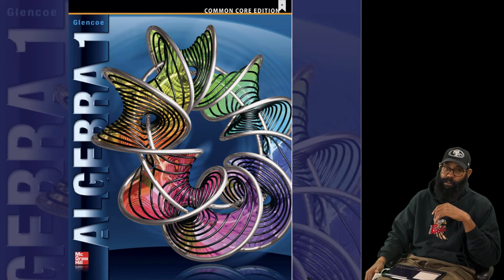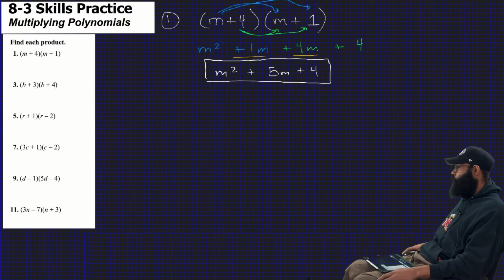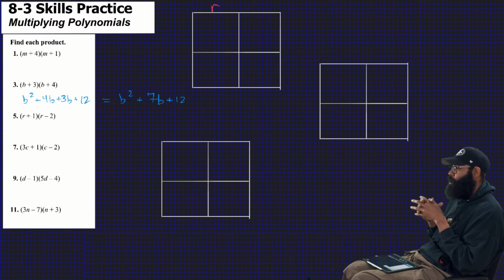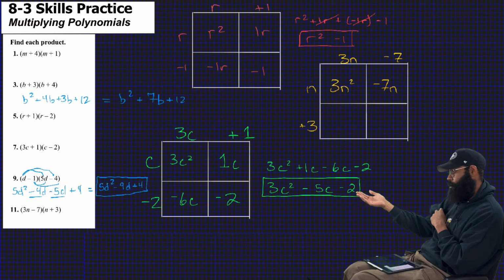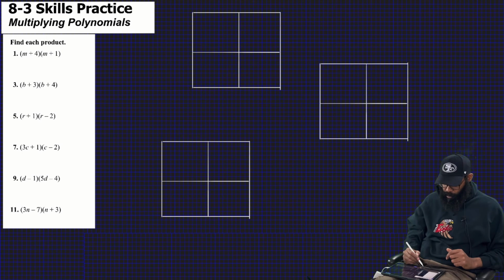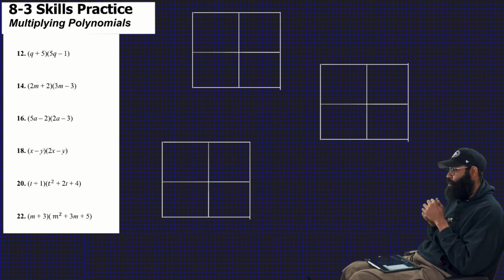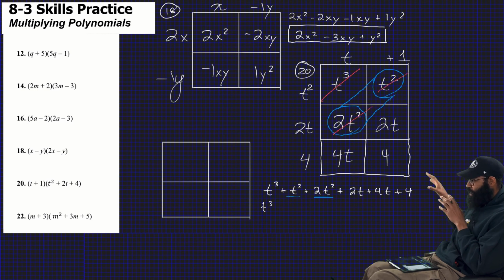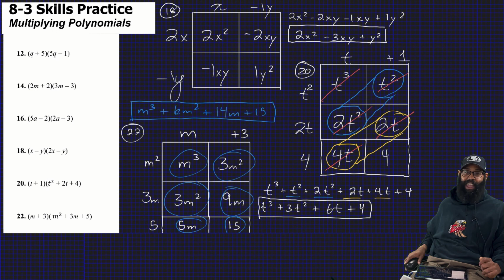McGraw Hill Algebra 1, Chapter 8, Lesson 3